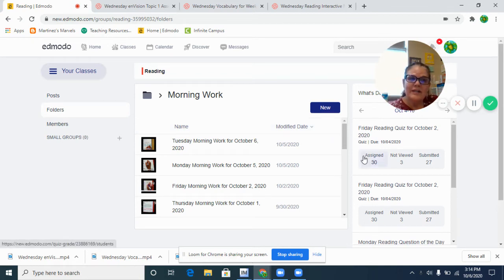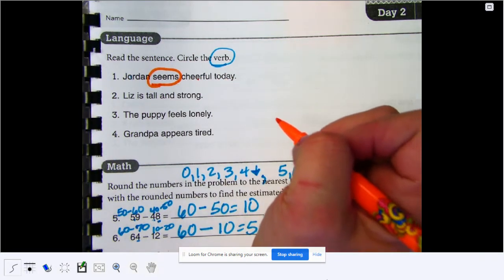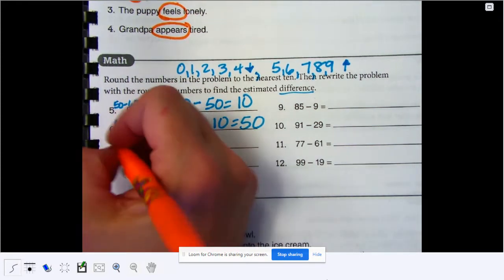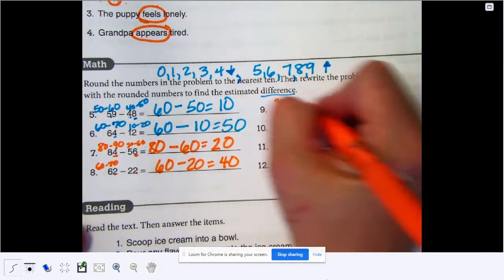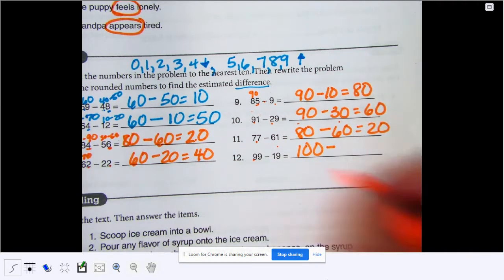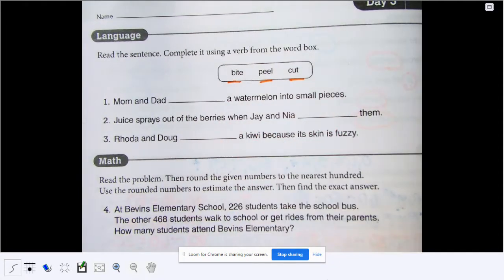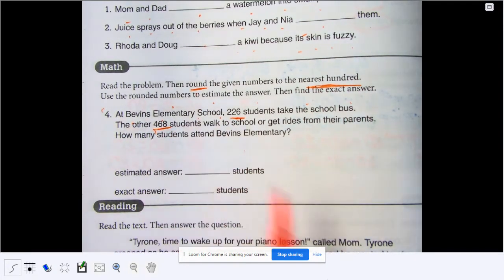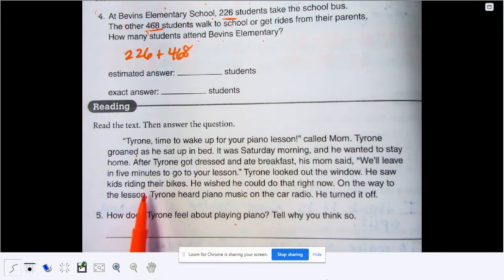Wednesday Morning Work for 10/7/20